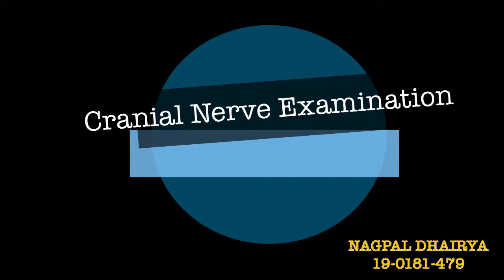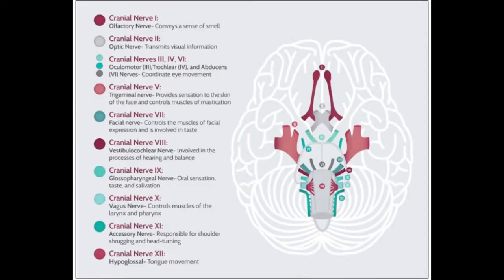Cranial Nerves examination